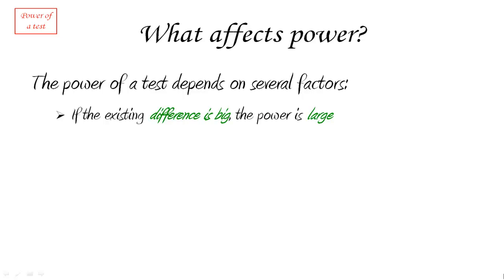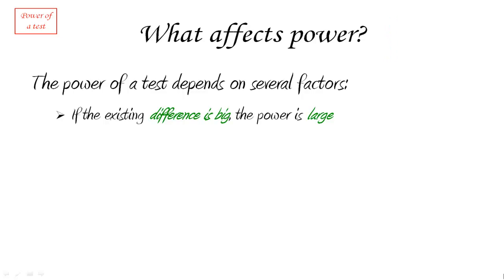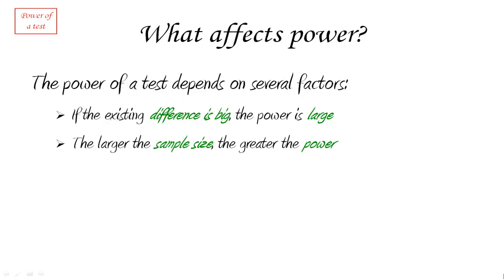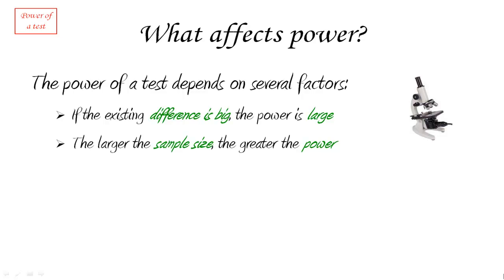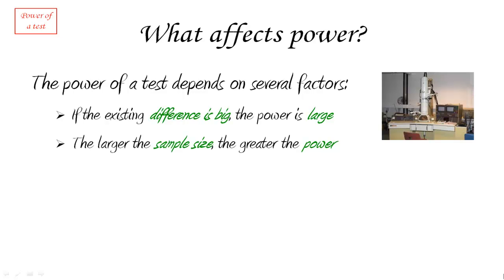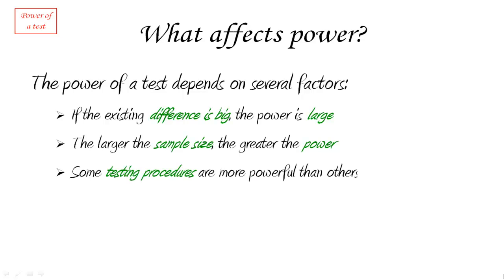304 W4 Power 2